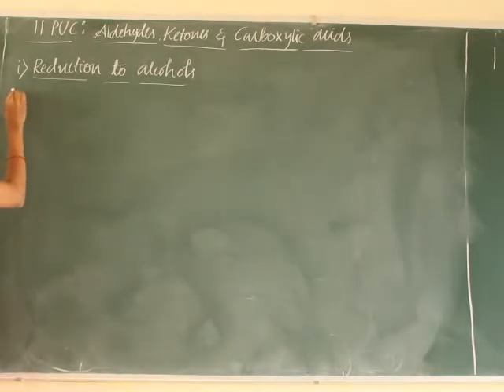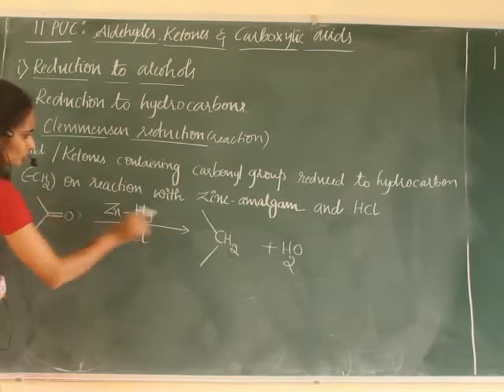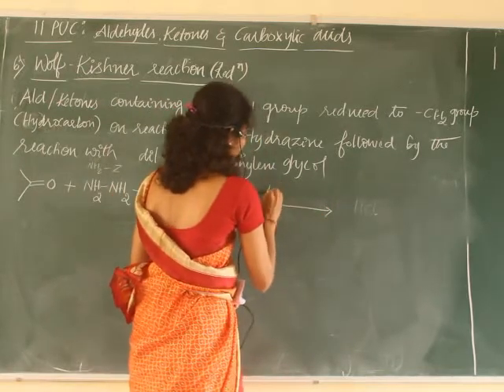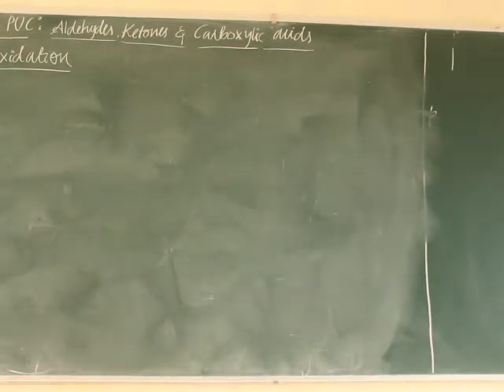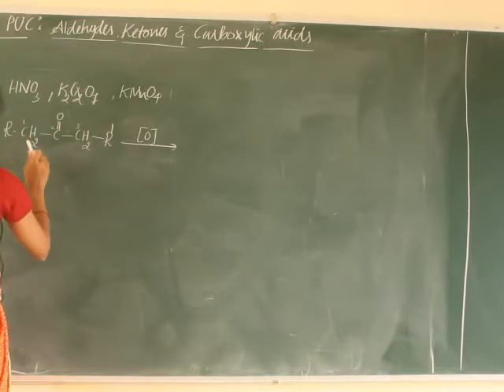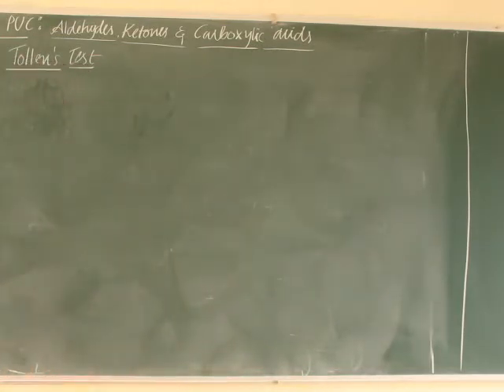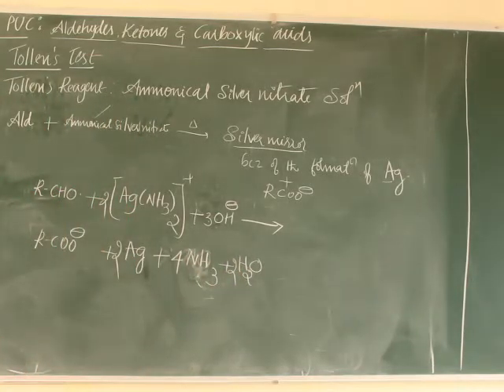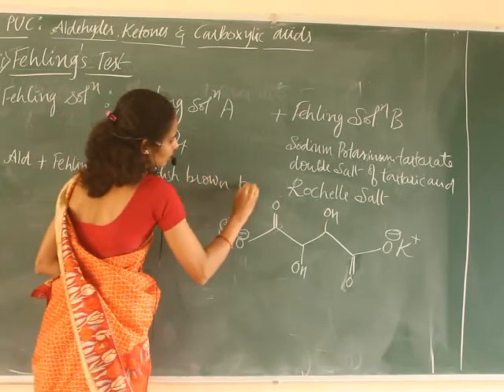Chemistry II Year | Aldehydes, ketones and carboxylic acids | Part 43